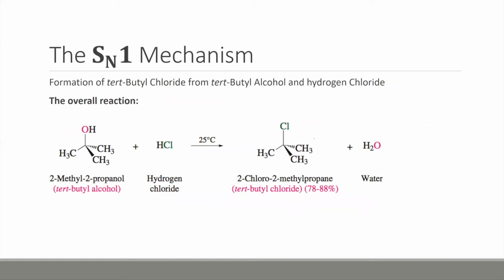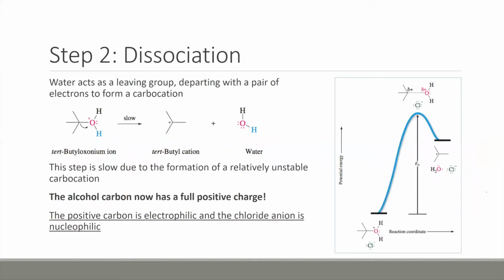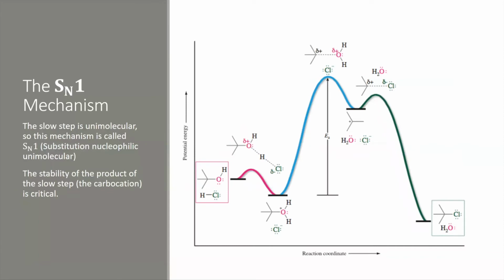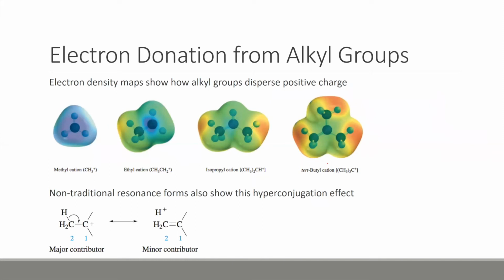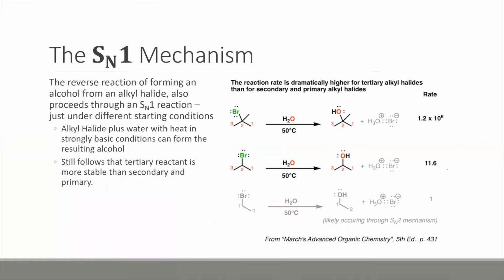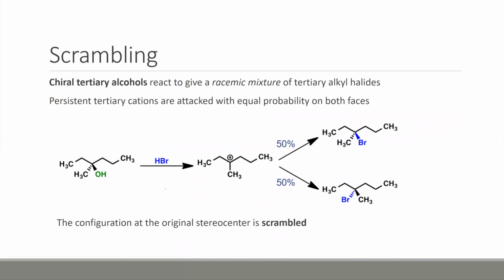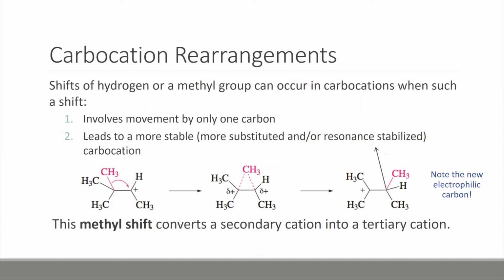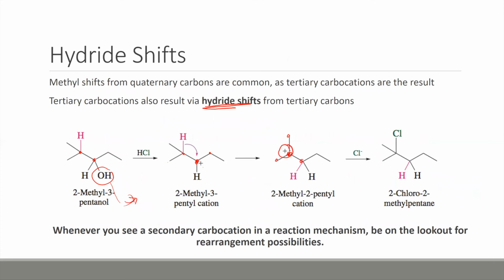Organic Chemistry Chapter 5.7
Introduction to SN1